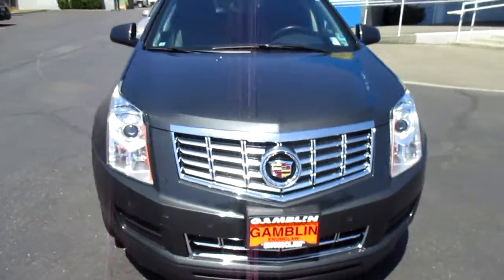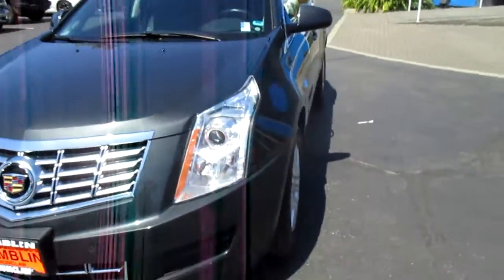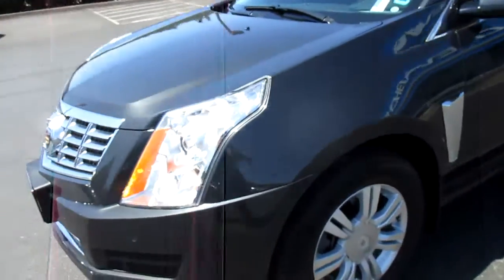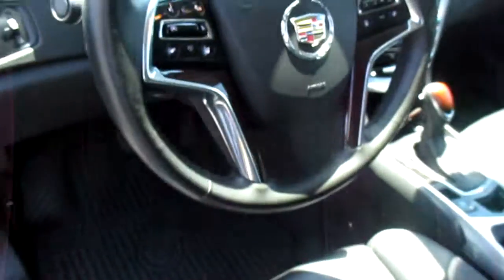2015 Cadillac SRX Luxury AWD - Auburn Seattle, WA V4296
1 Owner. LEASE RETURN. NEW MSRP $48,865. This 2015 Cadillac SRX Luxury AWD comes equipped with NAVIGATION SYSTEM, BOSE PREMIUM SOUND SYSTEM, LEATHER INTERIOR, SUNROOF, SIRIUS XM SATELLITE RADIO and BLUETOOTH Wireless. This Graphite Metallic Cadillac SRX comes with WOOD TRIM INTERIOR, ROOF RACK, POWER LIFT GATE, INTELLIBEAM headlamps and Traction Control. Drive safely with frontal, driver, front passenger, side impact, head curtain and seat mounted airbags. Cruise with peace of mind with OnStar on board. Carefully keep an eye out Forward Collision Alert, Rear Cross Traffic Alert, Side Blind Zone Alert, Lane Departure Warning and Safety Seat. Make parking a breeze with front , rear parking assist and Back Up Camera. This Cadillac SRX is fitted with 3.6L V6 matched up with a 6 speed automatic transmission which produces 308 horsepower. Other options include keyless start, cruise control, privacy glass, air conditioning, daytime running lights and power door locks. Art Gamblin Motors takes trade- ins, paid for or not, and we will pay TOP DOLLAR for your trade-in. Save hundreds with LOWER SALES TAX! Our sales tax is almost 1% lower than most King County car dealers and over 1/2% lower than most Pierce County dealers. Our average new vehicle owner, without a trade-in, saves over $350 in sales tax verses Puyallup, Auburn, Renton and Seattle. Options, pricing and availability subject to change. Every effort is made to make sure the vehicle model and options are correctly described, but errors can occur. Customers are responsible to verify vehicle content and description before they buy. Dealership is not responsible for errors in description or content. Art Gamblin Motors has been a trusted family owned and operated dealership in Enumclaw, WA for 45 years. Google us and check out our reviews to see why you should do business with Gamblin Motors. All vehicles are one of each. Sale Price does not include sales tax, license and a negotiable $150 Documentary Service Fee may be added to the sale price or capitalized cost. HABLA ESPANOL!